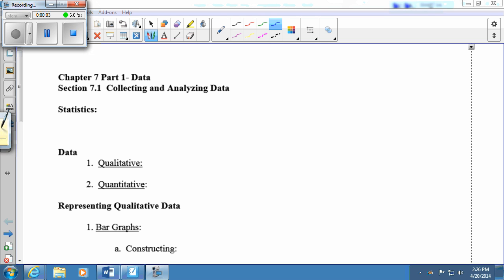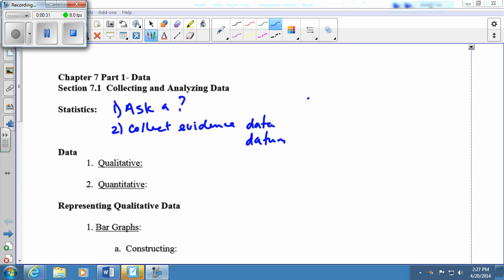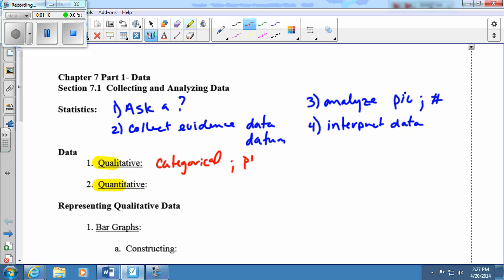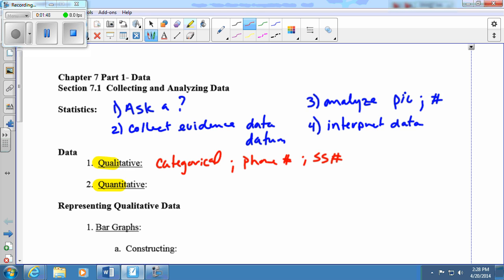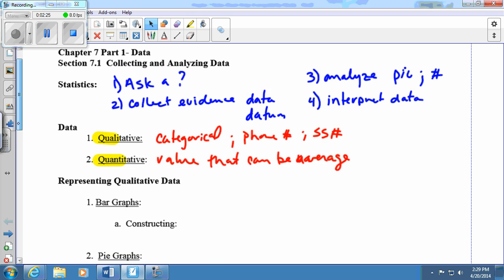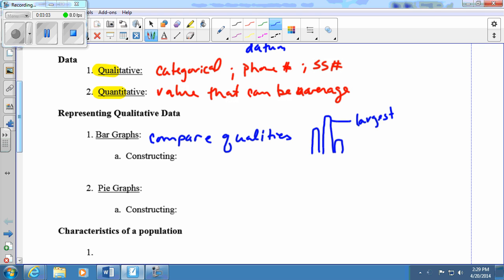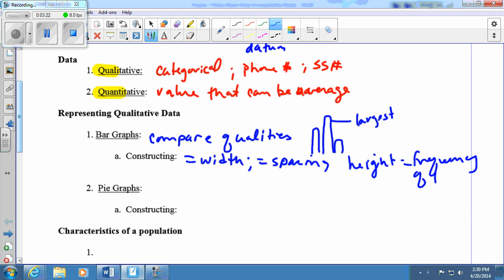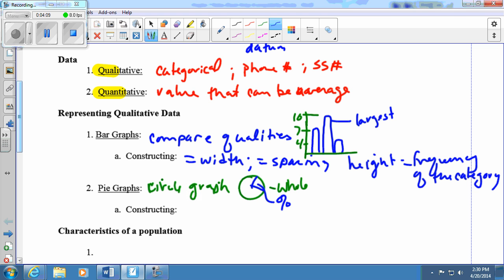ch 7 sec 1 lecture 1